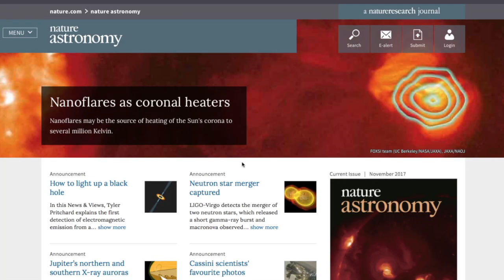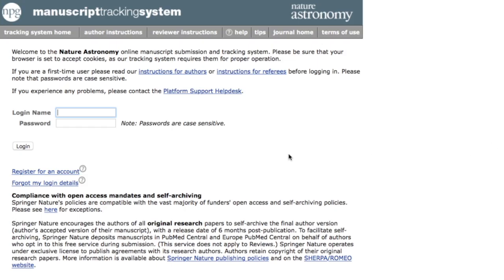Nature Astronomy – Submitting a Paper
In this video you will hear from Dr. Luca Maltagliati, Associate Editor of Nature Astronomy, about submitting a paper to the journal.

Read the latest research published in Nature Astronomy and submit your work

Follow the journal @NatureAstronomy